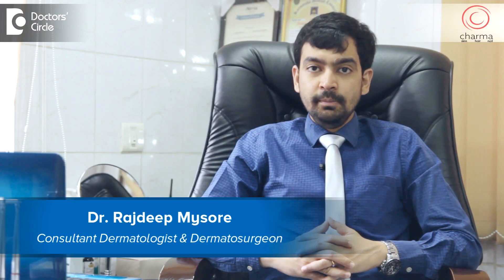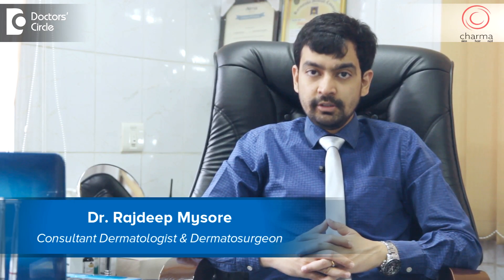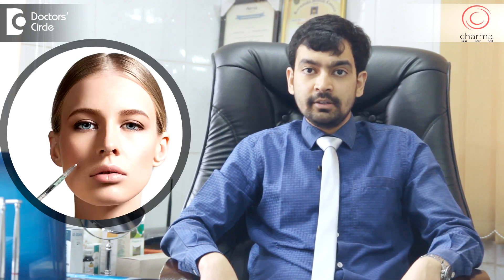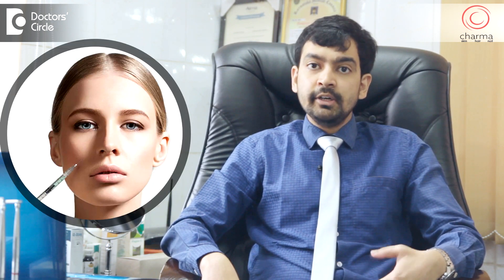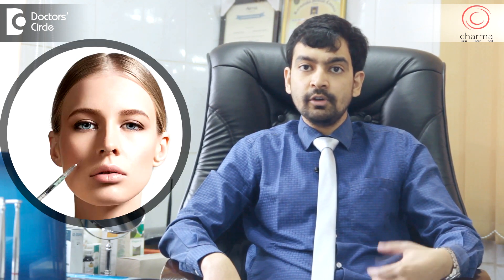What does a non surgical facelift involve? - Dr. Rajdeep Mysore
As  we  age, the effect  of  gravity  starts  pulling our skin and the fat  below  our  skin muscles  below  downwards  and one of  the  major changes of  ageing  what we see  is  drooping of   skin  and drooping of  the fat in  different  areas  of the  skin. Non surgical facelift aims to reverse this drooping   with the use of fillers. There are different types of fillers used. Usually a  deep surgical filler  is used  over the bone  which has  a lifting  effect on  the  skin. This makes the patient looks much  younger and this is one of  the most  antiageing treatments  used today.